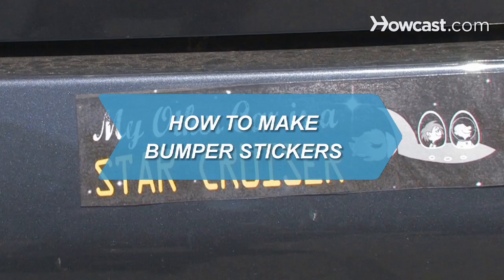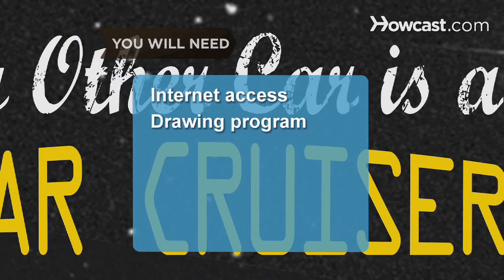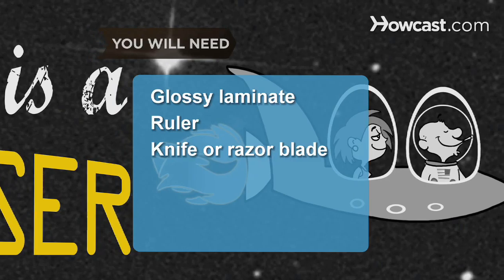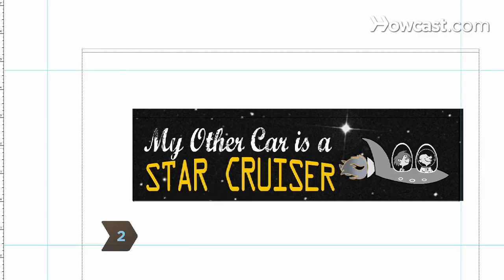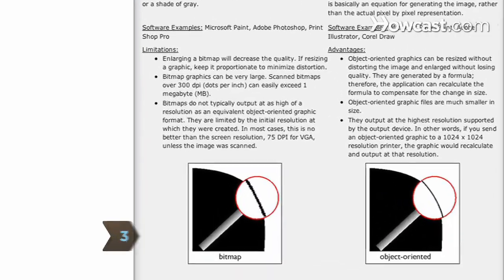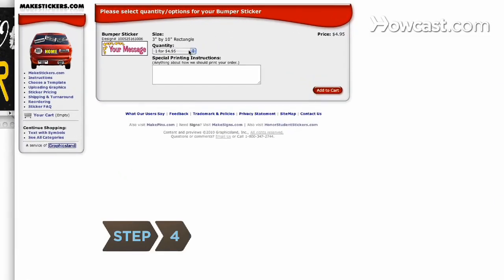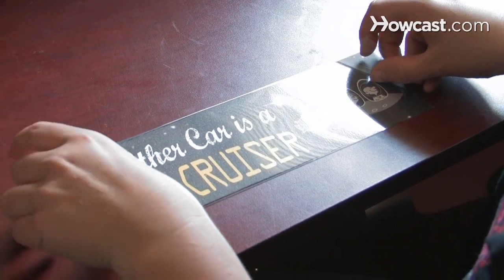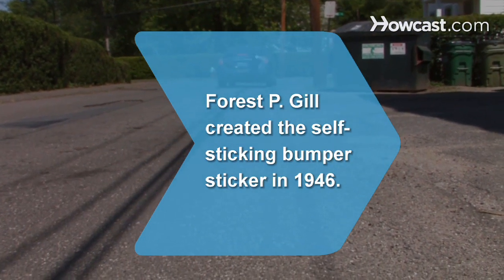How to Make Bumper Stickers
Provocative, critical, and downright entertaining, bumper stickers can be a great way to promote your ideas.

Step 1: Choose printing method
Decide whether to print the stickers with an inkjet printer at home, or order them online.

Step 2: Design the sticker
Design the bumper sticker with your computer's drawing program. Web sites that sell custom bumper stickers often feature templates and programs that can be used to make stickers.

Tip
Use bright and contrasting colors in the design of the sticker to make it easier to read.

Step 3: Follow artwork guidelines
Follow image resolution requirements specified by the web site you are ordering from, or, when printing stickers yourself, find out what resolution works best.

Step 4: Order
Order the number of stickers you want if you're making them online.

Step 5: Step 5. [Print]
Print the stickers on inkjet vinyl paper if you're printing from home. Carefully roll out the glossy laminate over the vinyl and use a ruler to smooth away air bubbles. Separate the stickers with a knife or razor blade.

In 1946, Forest P. Gill combined fluorescent ink and self-sticking adhesive and created the first bumper sticker.